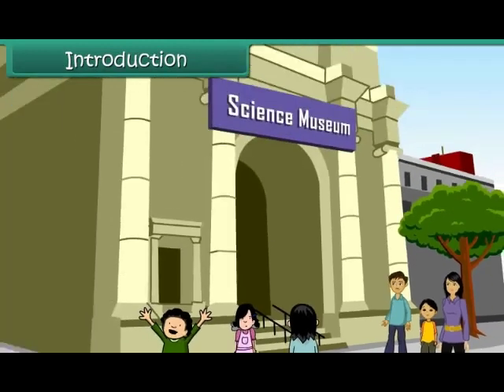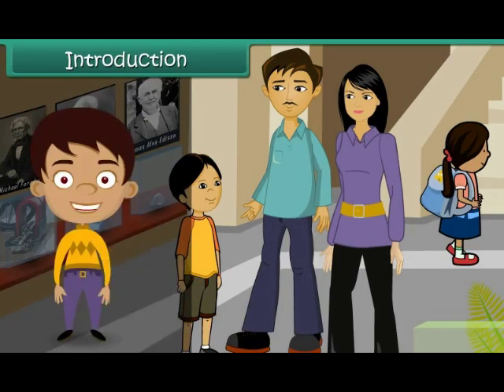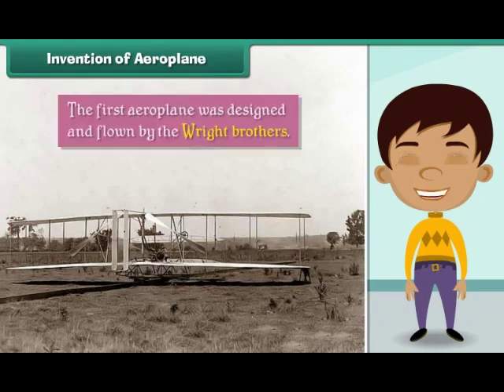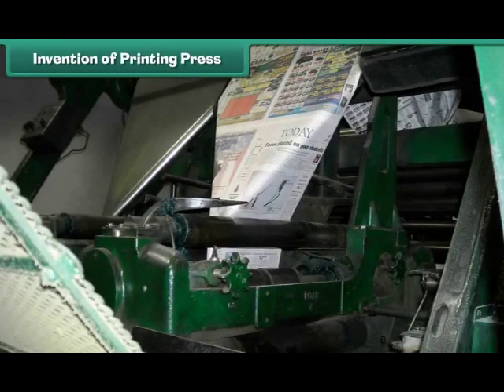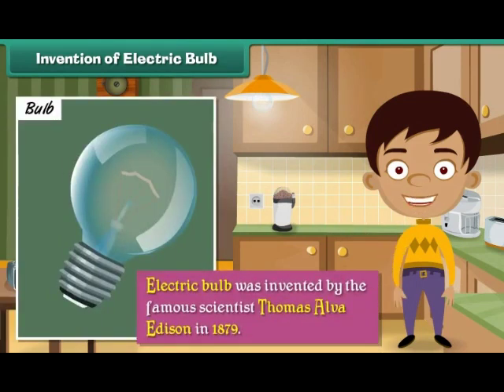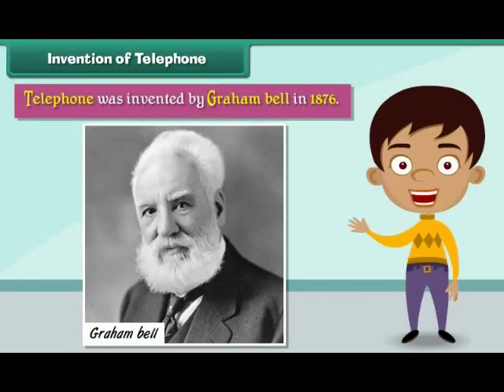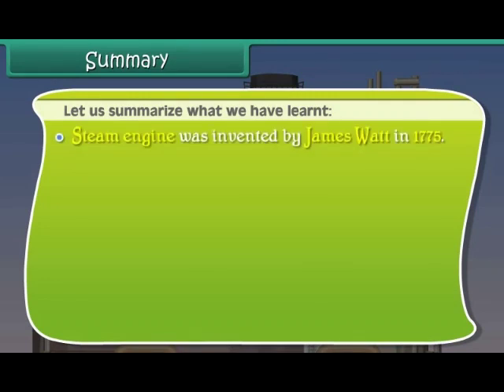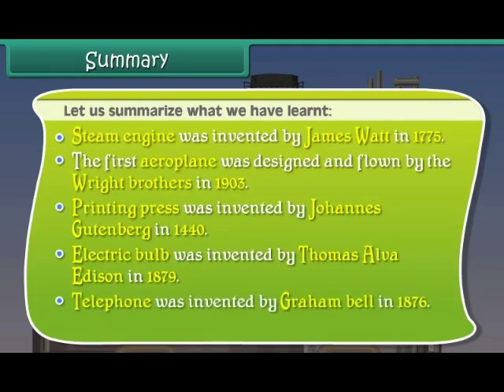Inventors and Inventions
Learn about famous inventions and their inventors with MockoPedia 💡 📻 📖 📚

Introducing video lectures to promote fun learning amongst class 4 students to help them learn about inventions and their inventors. Happy learning!

Join MockoPedia today to access more free learning videos for class 4 students.